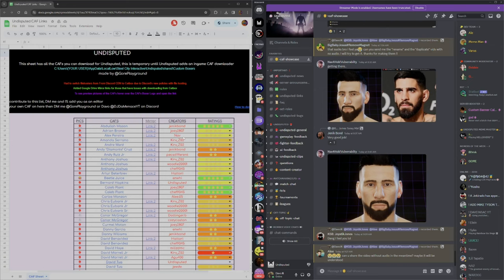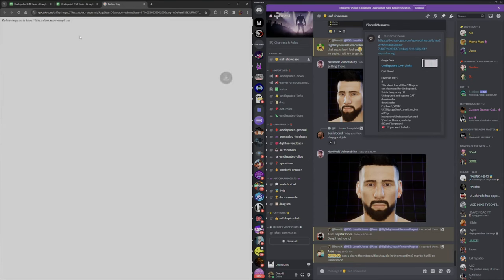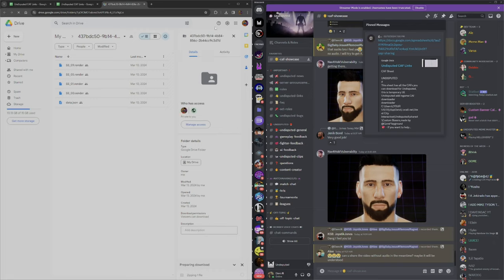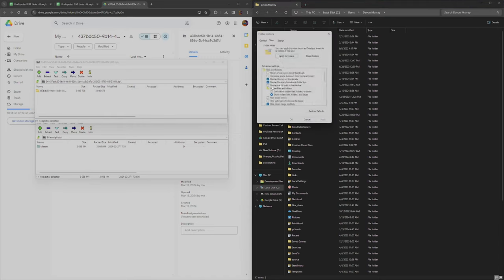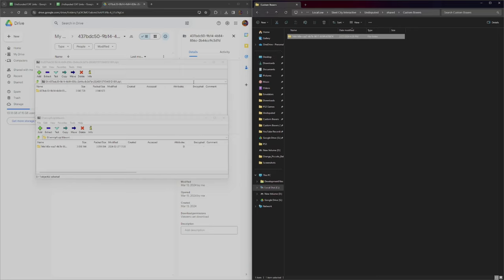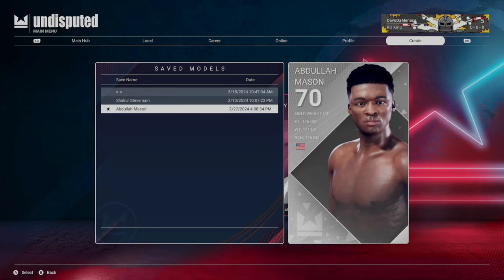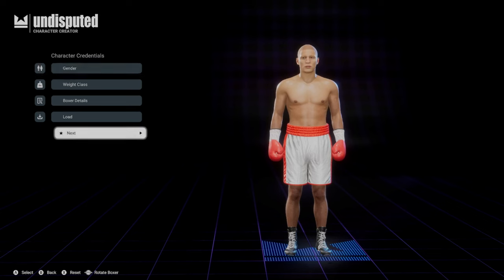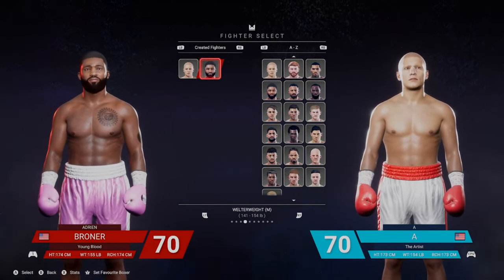How To Download Custom Created Fighters/Boxers (CAFs) In Undisputed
In This Video I Will Show You How To Download Custom Created Fighters/Boxers (CAFs) For The Undisputed Boxing Game

If you’re reading the description, this is Davo's official gaming channel!